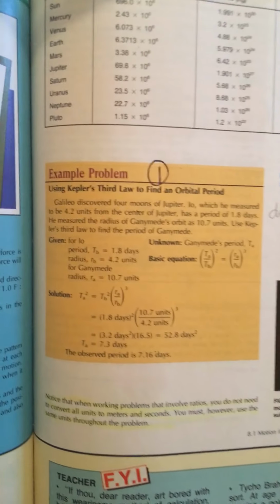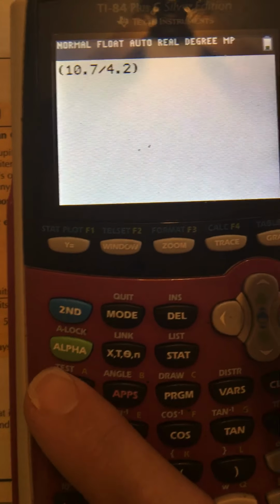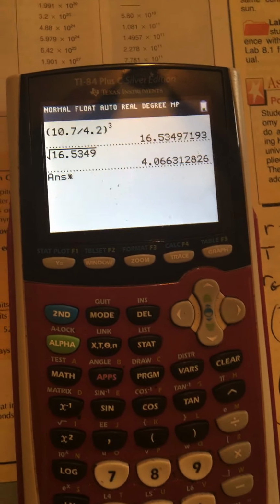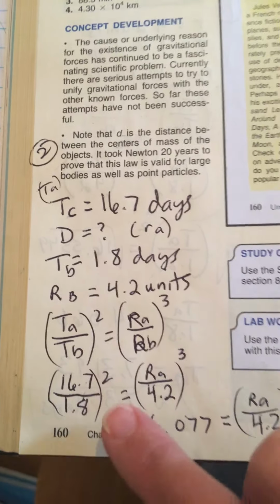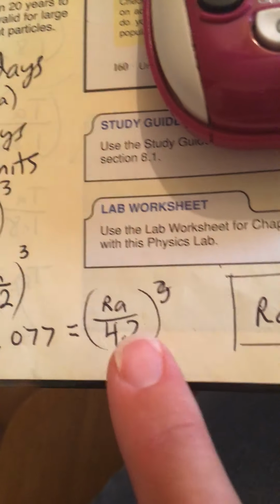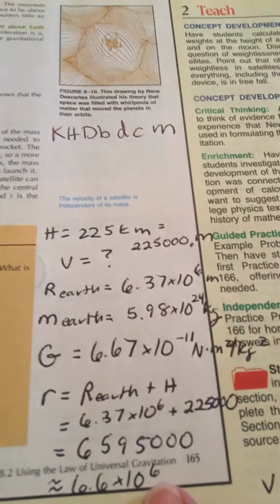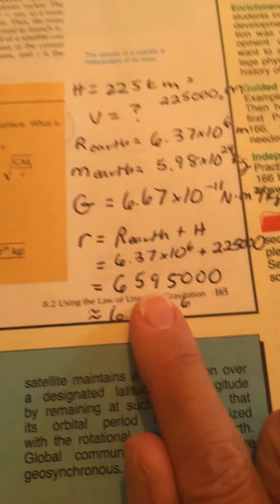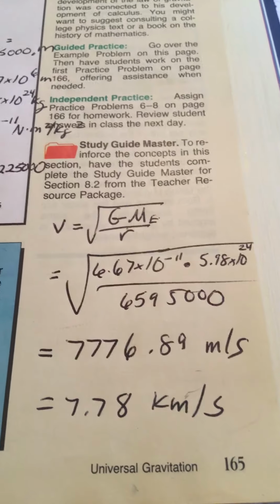Physics ch 8 Universal Gravitation pt 2- The math!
Merrill Physics 1995
Watch all videos. (Watch the calculator labs playlists too. It will help with physics)
In text questions ch 8 n. 1-3, 5-7,  check your answers in the back of the book.
Lab p. 158
Pocket labs p. 157, p. 166 (that one is fun! )
Do ch 7 test
Take 2 weeks on this chapter.